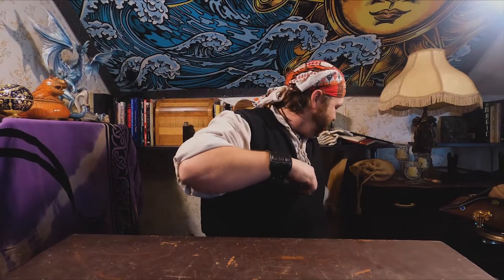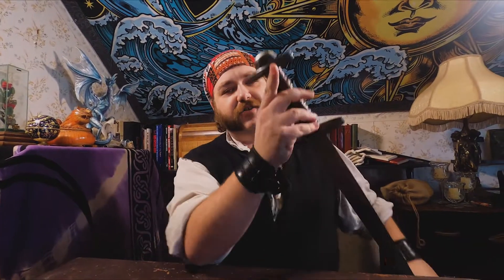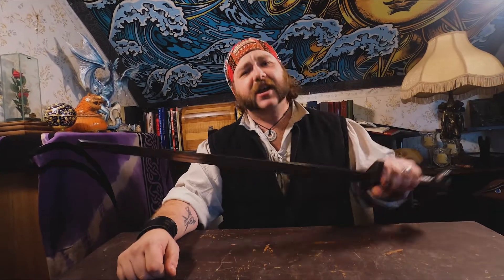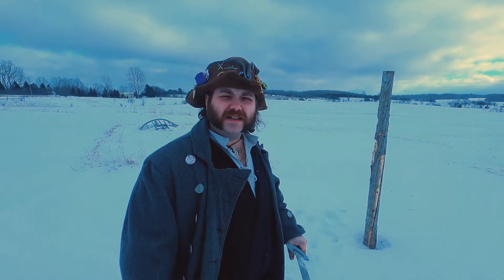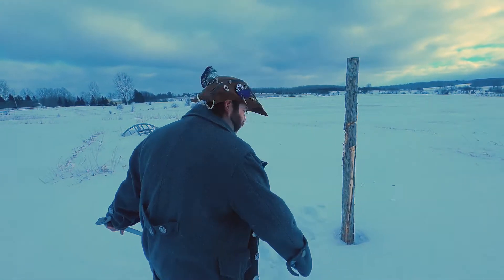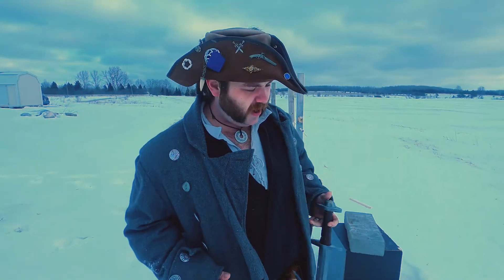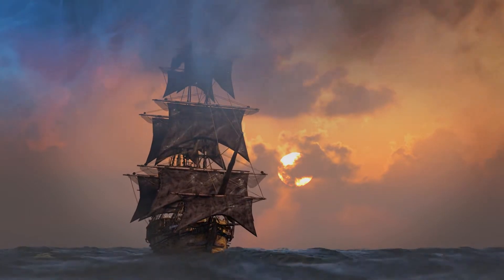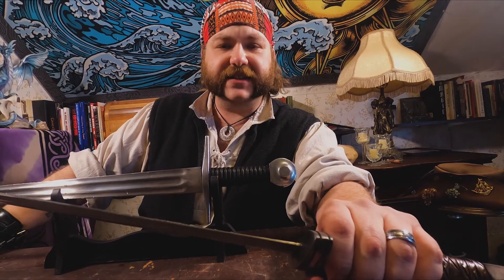Darkstar Reviews Episode 10 (A Broken Heart)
CJ Darkstar loses the Tip and is Heart Broken on Snow Island!